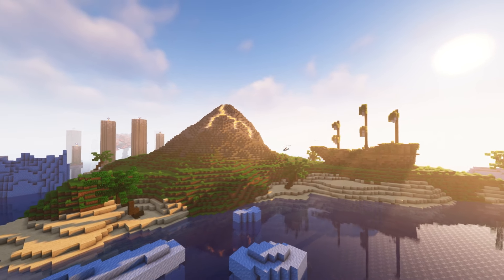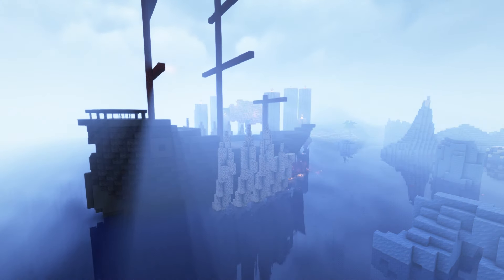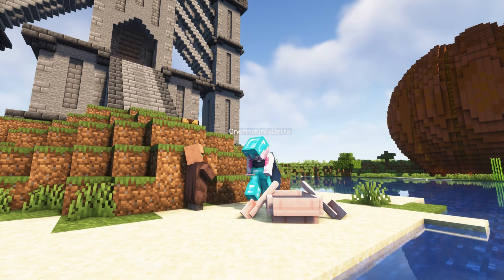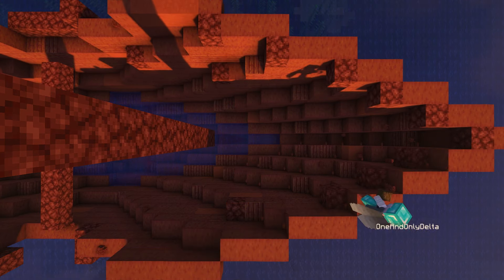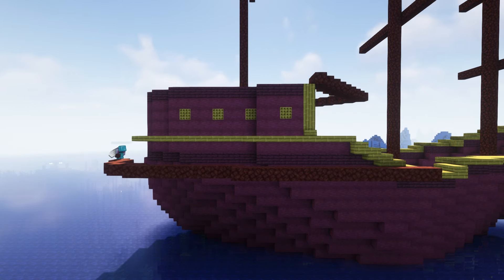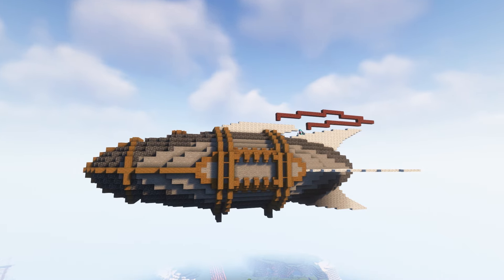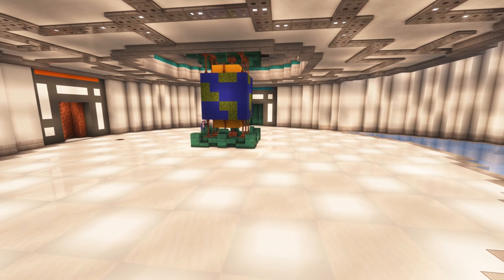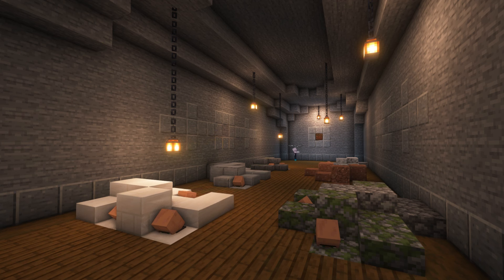Building Ships Based on Villager Professions | Survival Villager Trading Hall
Today I built four ships in my Survival Minecraft world. Each ship represents a different villager proffession. Each ship acts as a trading hall, giving me access to redstone, diamond tools, enchanted books, and lots of blocks. I hope you liked it!

By Cyberdragon

Music used in this video: (in the order they appear)

(Animal Crossing) Bubblegum K.K. Lofi

(Star Wars) Cantina Band Lofi 3

(Star Wars) Imperial March Lofi 2

(Zelda) Great Fairy Fountain Lofi

(Adventure Time) Island Song Lofi